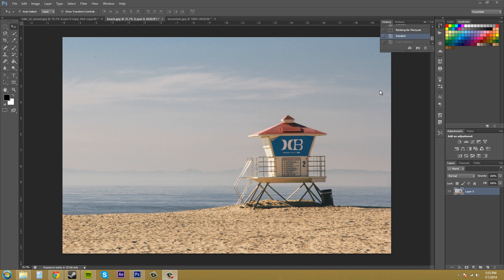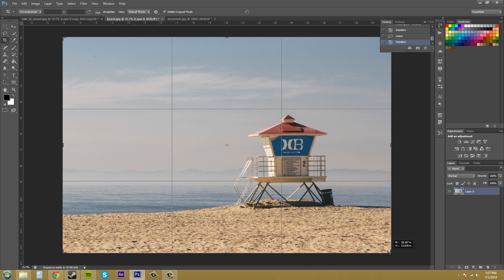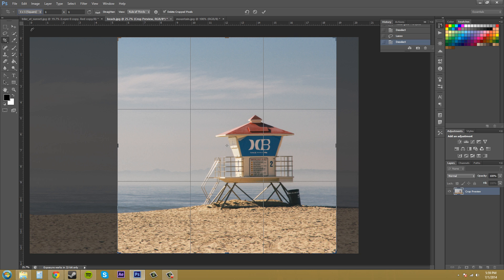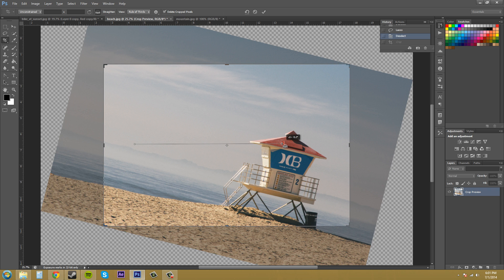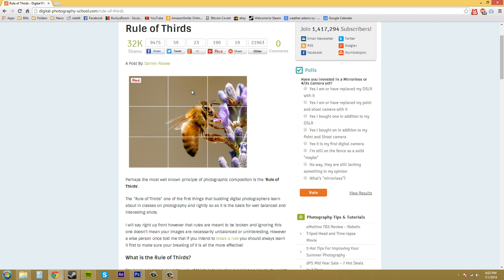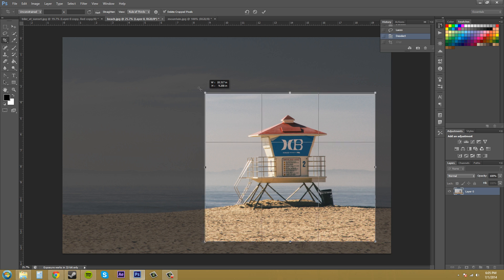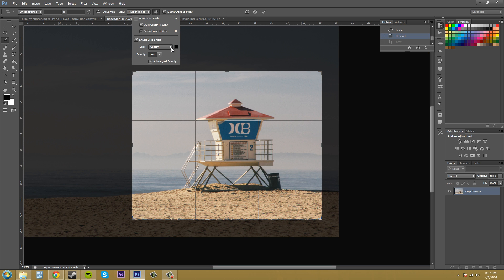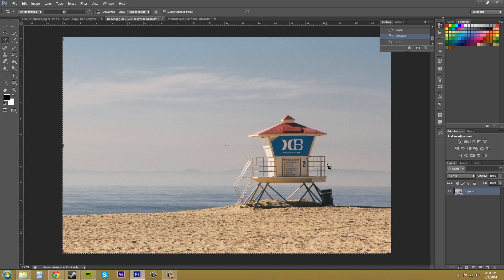Photoshop CS6 Tutorial - 41 - How to Crop Images